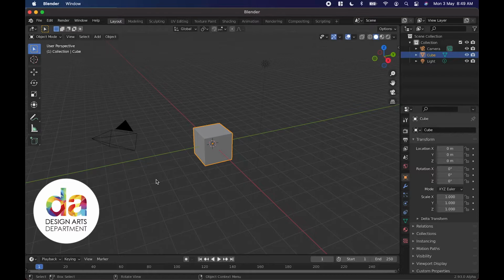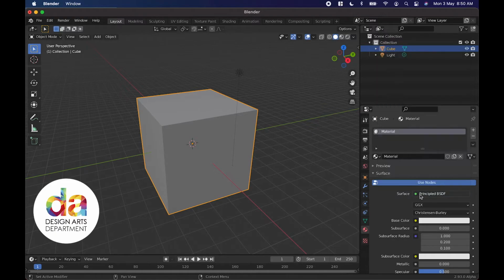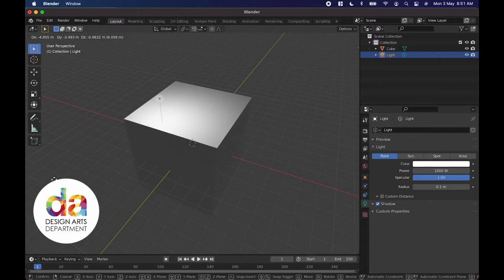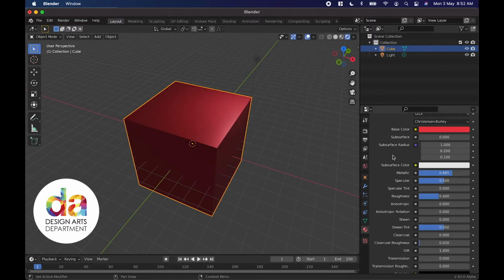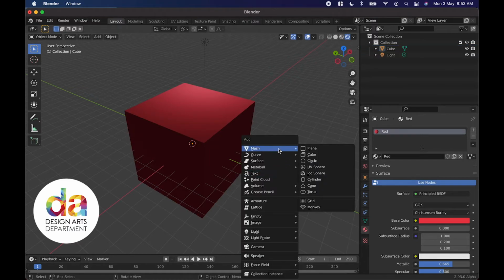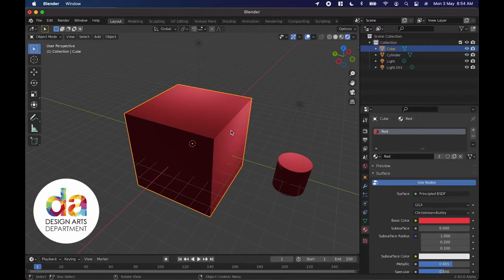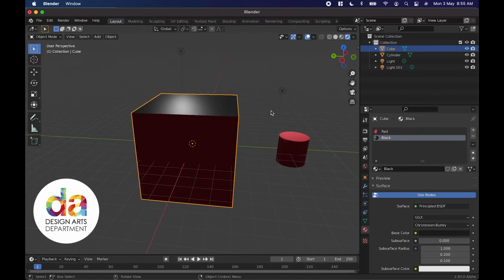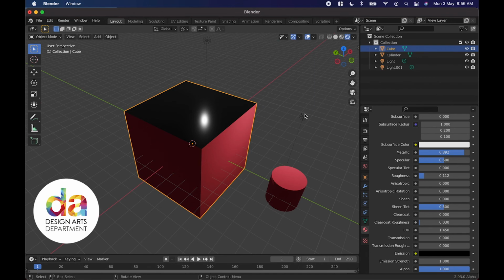Blender Basics 1.3 - Adding Materials to an Object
In this tutorial we will explore the very basics of adding materials to an object in the Blender scene.

You will learn:
- The Material Properties Panel location and functions
- Using Principled BSDF shaders to change material properties
- Using the correct view modes to see Materials applied
- Assigning a Material to a specific face, rather than the whole object